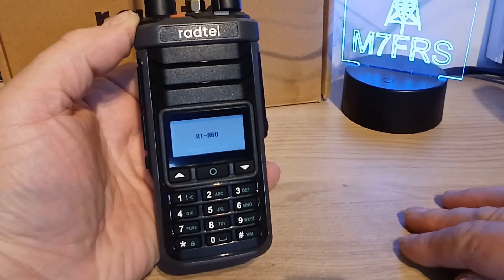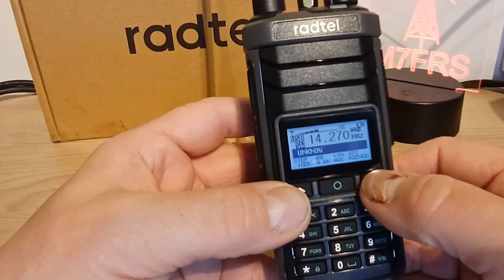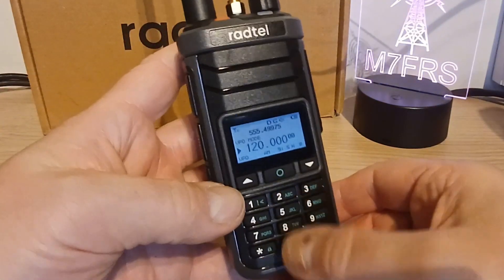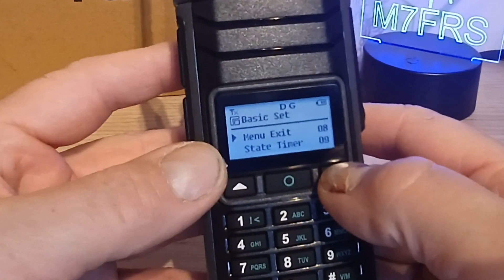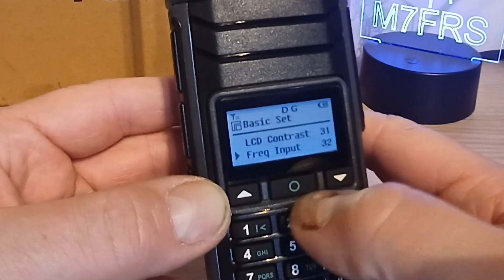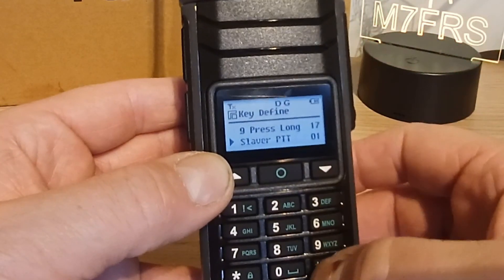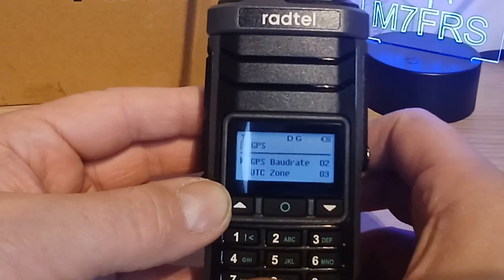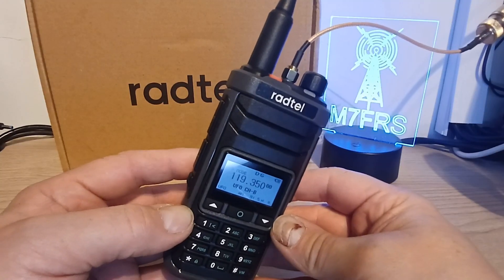Radtel RT 860 Menu Options, Functions & HF Reception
First look at the Radtel RT-860 menu, functions and how to use the HF receiver.